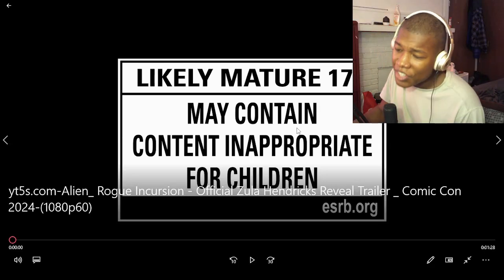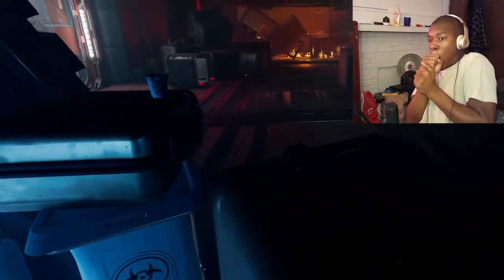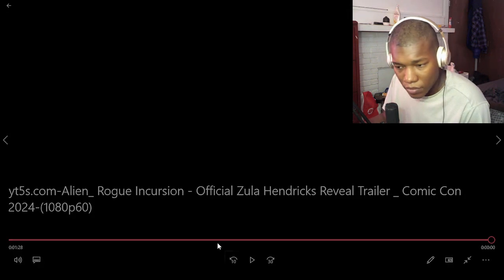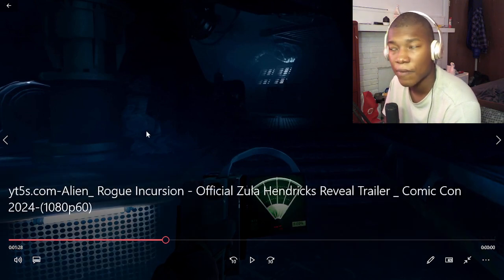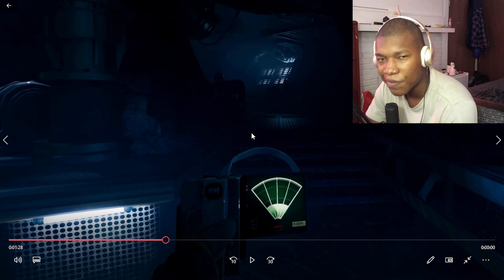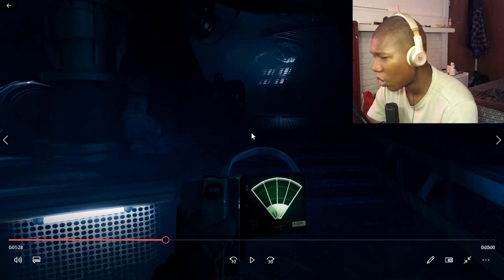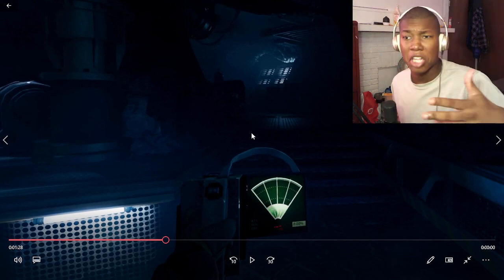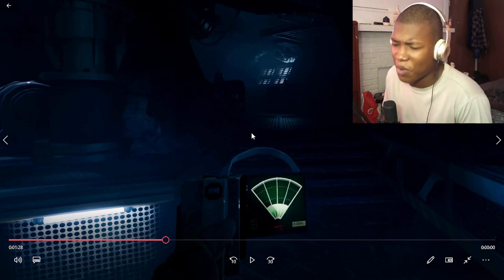Alien: Rogue Incursion - Official Zula Hendricks Reveal Trailer | Comic Con 2024 REACTION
20th Century Games,Action,Alien,Alien: Rogue Incursion,Horror,Meta Quest 3,PC,PlayStation 5,PlayStation VR2,SteamVR,Survios,VR,VR (Virtual Reality) Device,sdcc,sdcc 2024,comic con,comic con 2024,san diego comic con,san diego comic con 2024